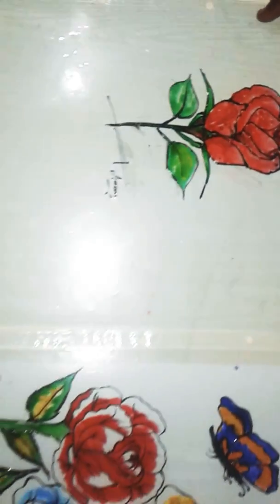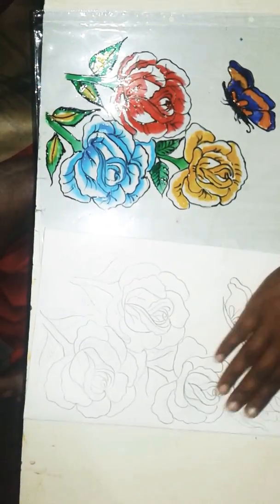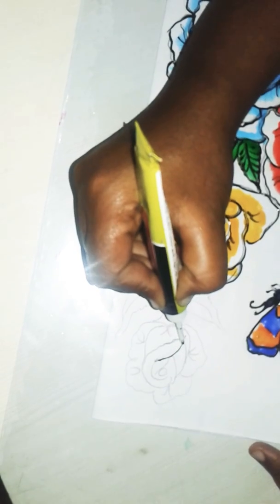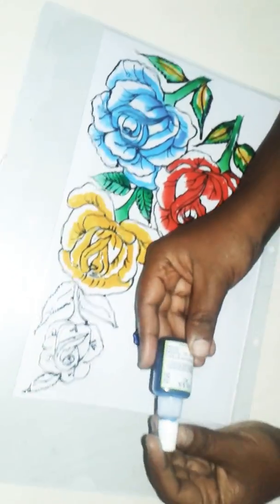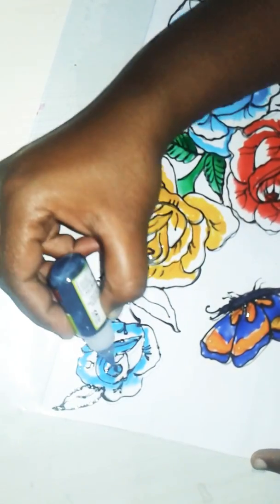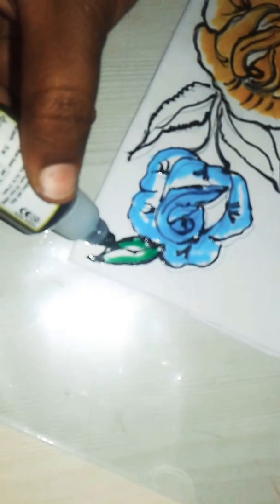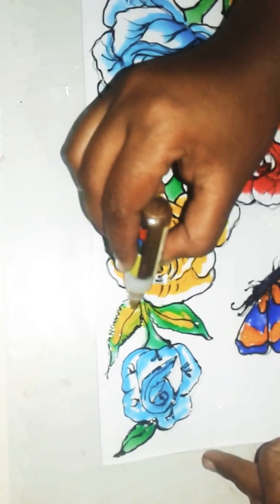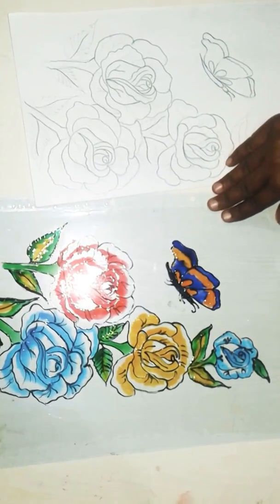How to do glass paintings